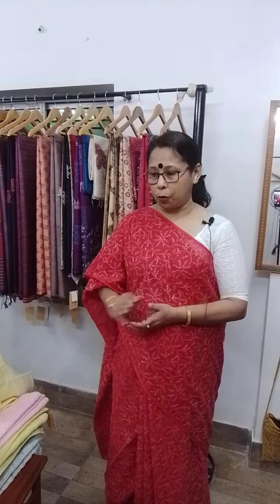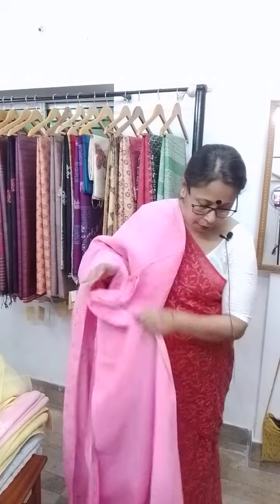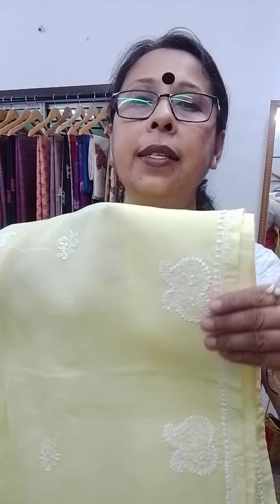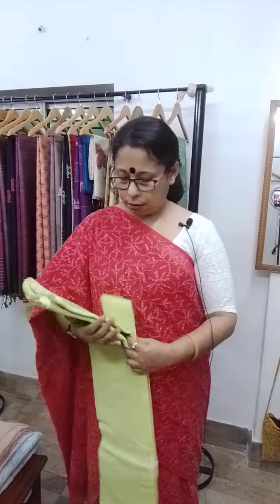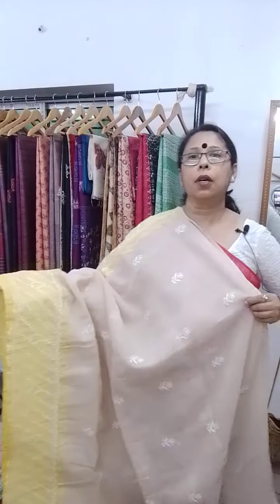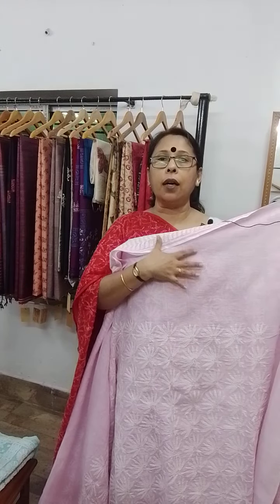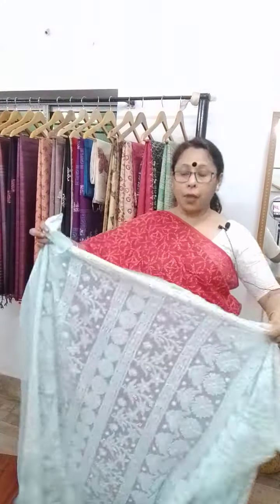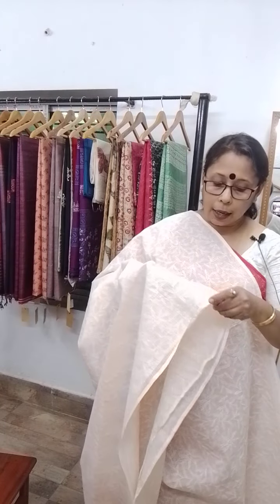Handcrafted Lucknow Chikankari with blouse Pieces. Booking no.... 9432662588